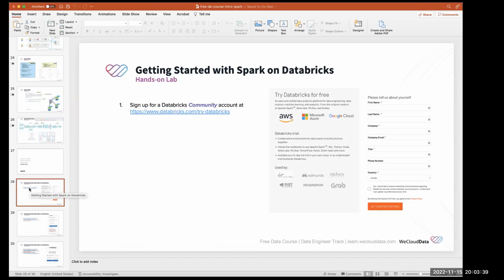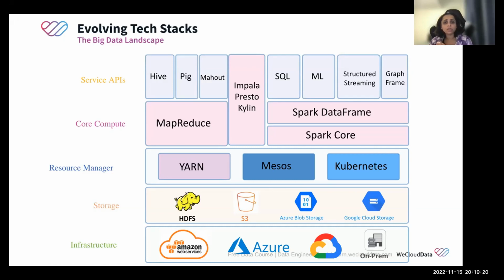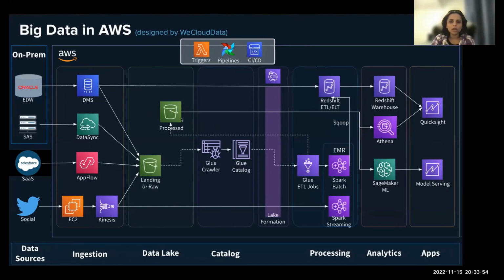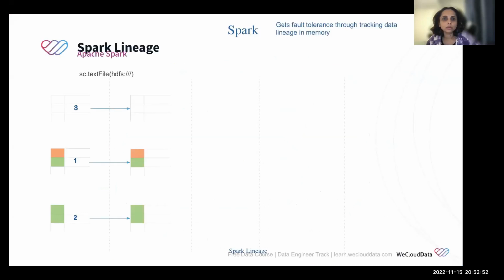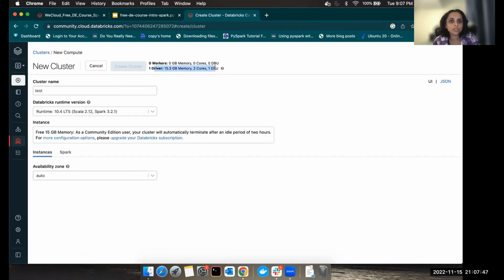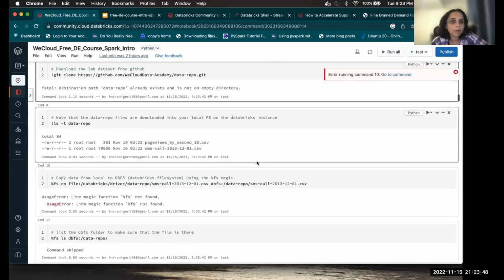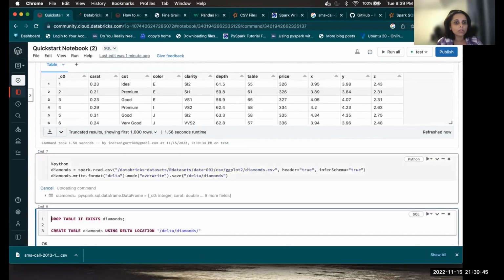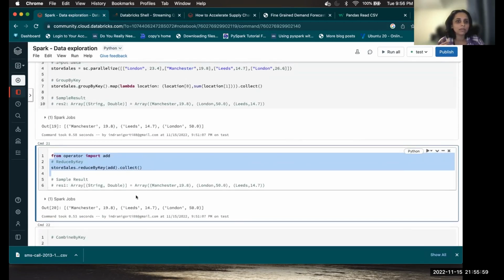Free Spark Course 2023 - Complete Step-By-Step Spark Tutorial I WeCloudData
In this lecture, you will learn the foundation of Spark: The architecture, the process behind the scenes, RDD, etc.; and there is a demo how to use spark in Databricks.

How to register into the free course:
First go to  learn.weclouddata.com  and use your email to register
2. Once you’ve logged in, go to Courses
3. Scroll to the bottom to find the Free Courses
4. Click on the courses you’re interested and click Enroll to access the free course content
5. You will have access to the links and together with other materials

Join WeCloudData to acquire the most essential skills required for transitioning into a modern DE role and build up your project portfolio. Most importantly, this program offers post-graduation job support, mentorship, and job referrals to help you with the transition. Read along and learn why you should stop looking and get enrolled in the best data engineering program.